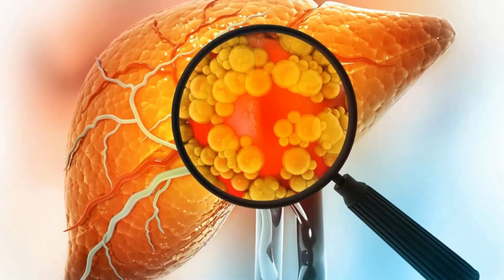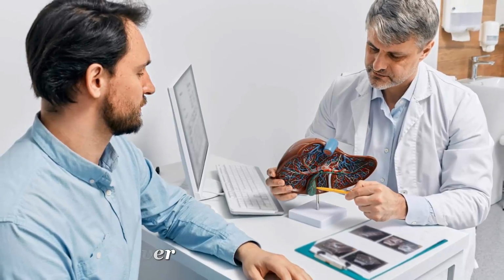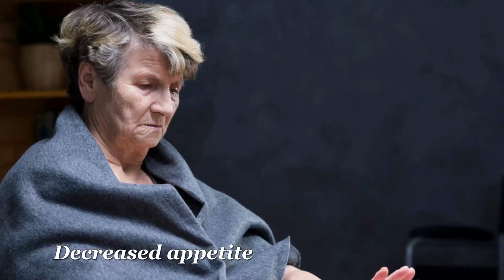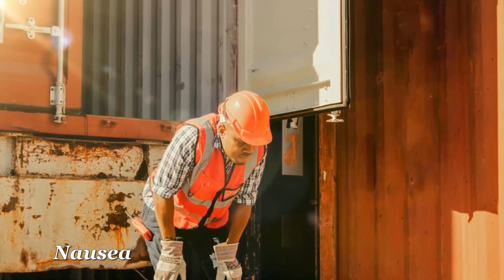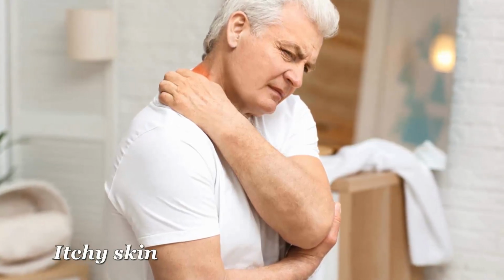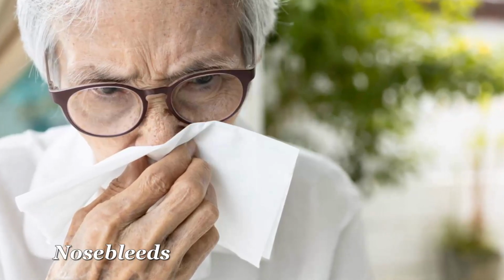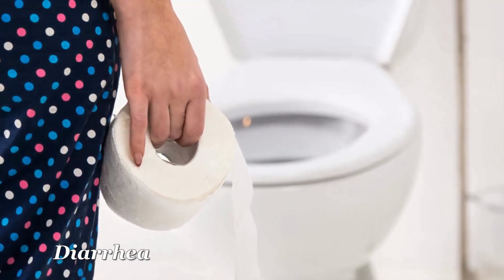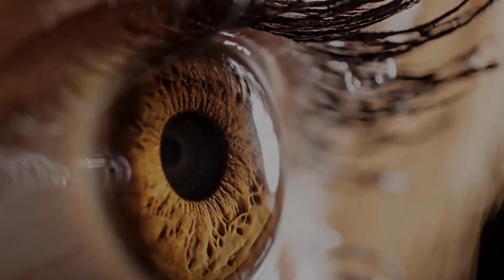Health Awareness: 20 Signs That Your Liver is not Healthy | Wellness Tips | Healthcare Tips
Is your liver sending you warning signals? The liver is a vital organ that plays a crucial role in detoxification, digestion, and overall health. In this video, we uncover 20 signs that may indicate your liver is not functioning properly. From fatigue and jaundice to abdominal pain and unusual weight changes, knowing these symptoms can help you take proactive steps to improve your liver health. Don't ignore these warning signs – your liver is essential to your well-being. Watch the video to learn more about how to recognize and address liver issues.

Key Points Covered:

Persistent fatigue
Jaundice (yellowing of the skin and eyes)
Abdominal pain and swelling
Unexplained weight loss
Dark urine and pale stool
Chronic nausea or vomiting
Loss of appetite
Easy bruising and bleeding
Skin conditions (itching, rashes)
Swelling in legs and ankles
Confusion or cognitive issues
Muscle weakness
Hormonal imbalances
Bad breath or body odor
Unusual changes in stool consistency
Chronic fatigue syndrome
Spider-like blood vessels on the skin
Liver spots
Abdominal bloating
Changes in personality or mood
Health Awareness
Medical Advice, Wellness Tips, Healthcare Tips, Health Education

Stay informed and take charge of your health. If you notice any of these symptoms, consider consulting a healthcare professional for a thorough evaluation.